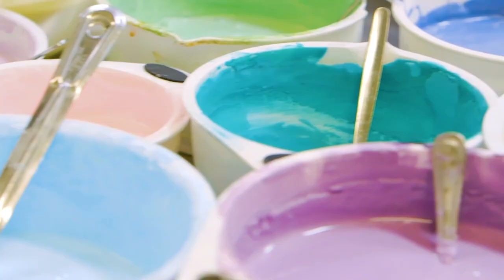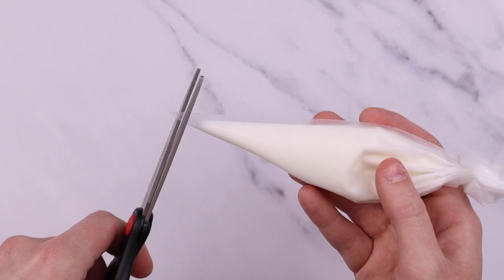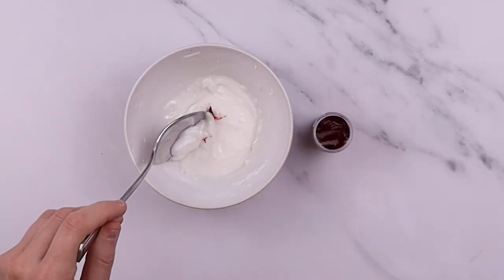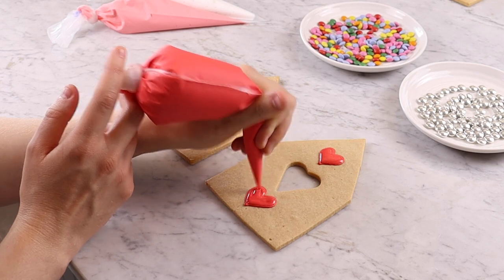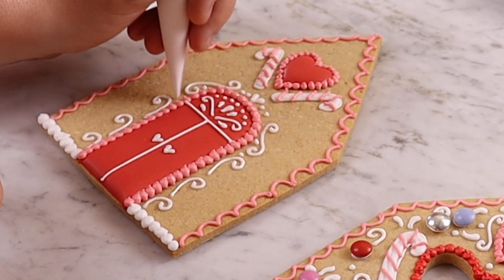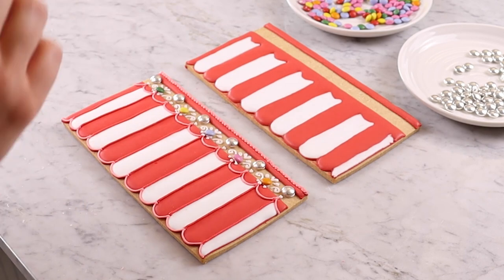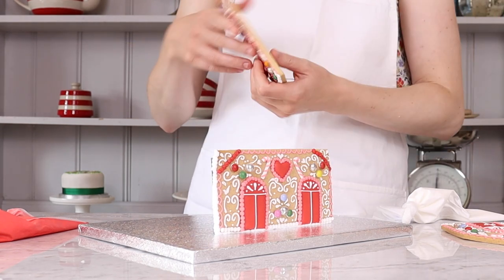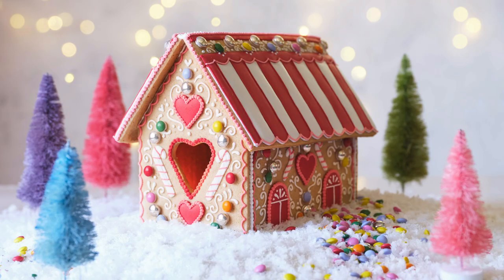How to Make Our DIY Gingerbread House | Biscuiteers Hand-Iced Biscuits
We’re getting into the festive spirit with our easy DIY Gingerbread House! Our DIY Gingerbread house kit is just what you need to make a simple gingerbread house, and we’re here to show you how to use it, and give you some fun gingerbread house ideas.
Follow our simple step by step gingerbread house tutorial and we’ll show you how to make a good gingerbread house – no broken roofs, collapsed windows or smudged details!
If you want to try this at home you can buy our DIY Gingerbread Kit which contains everything you need to create this showstopper
You’ll find pre-baked gingerbread house pieces, royal icing sugar, piping bags and an assortment of beautiful decorations. Beautifully packaged, with easy-to-follow instructions it’s the perfect antidote to a wintry afternoon.

Feeling inspired? Discover more biscuit decorating ideas and exclusive biscuit icing tips and tricks on our Youtube channel

You can also attend our School of Icing classes, where one of our expert icers will show you some of the biscuit icing tips and tricks that we use at the Ministry of Biscuits

Don’t forget to share your finished gingerbread house designs with us! Tag us using @biscuiteersltd